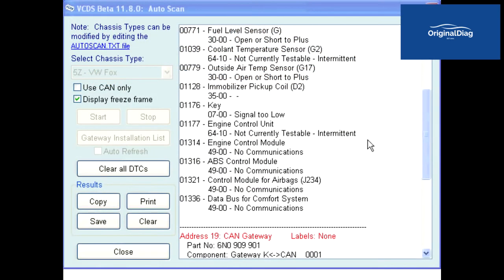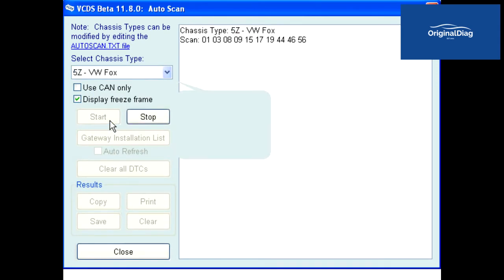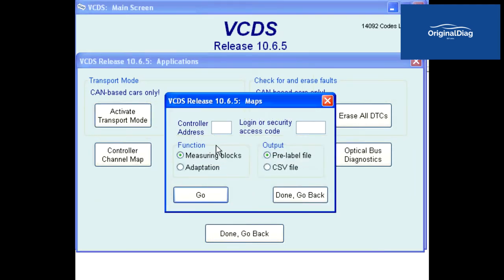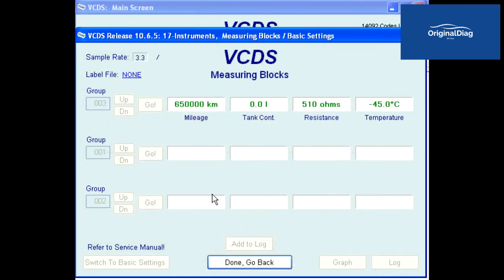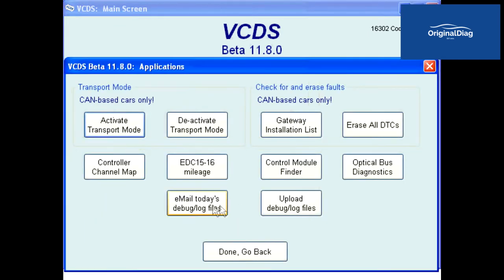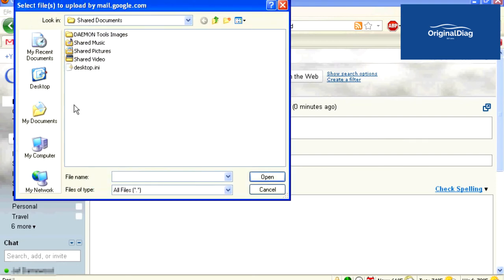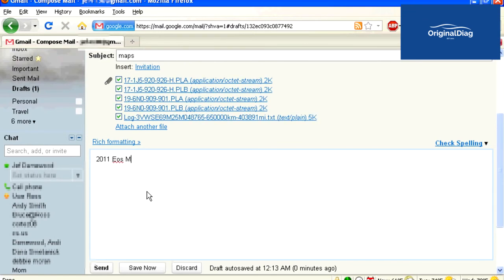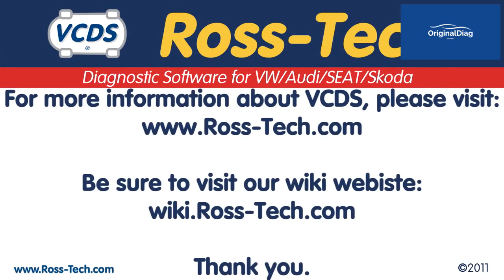How to create Controller Channel Maps in VCDS - Originaldiag.com